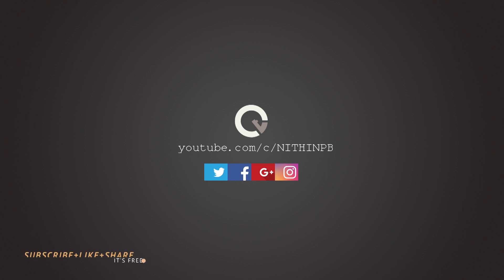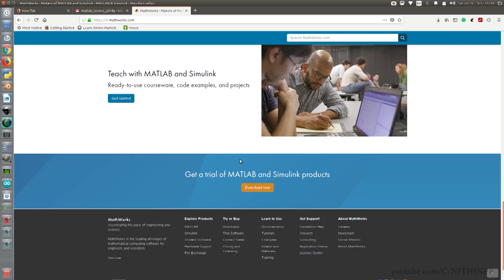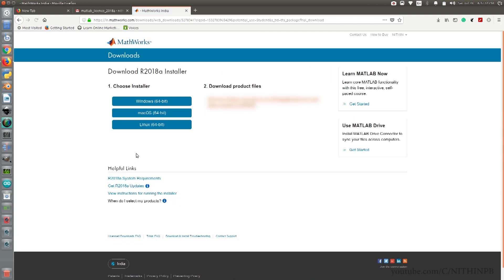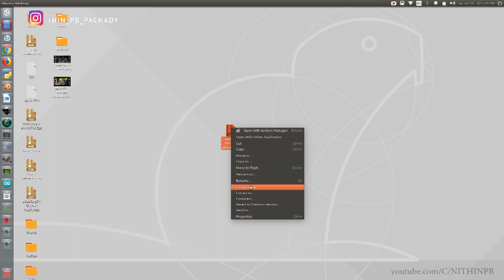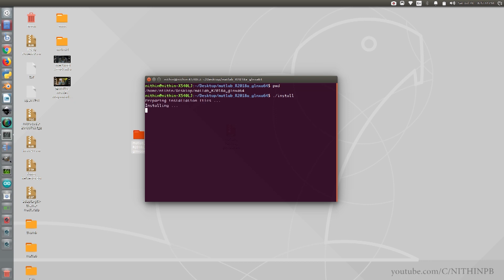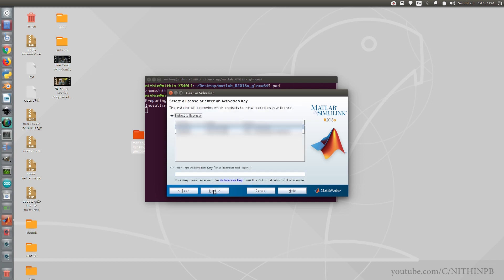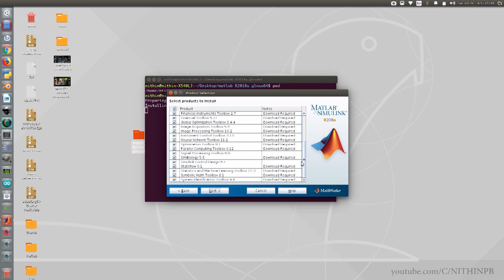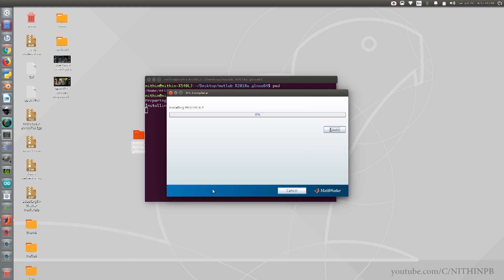installation of MATLAB R2018a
install MATLAB's latest r2018a version in your PC.

The MathWorks, Inc. is an American privately held corporation that specializes in mathematical computing software. Its major products include MATLAB and Simulink, which support data analysis and simulation.

Sorry about the quality of this video.